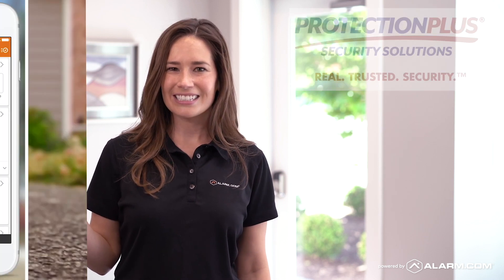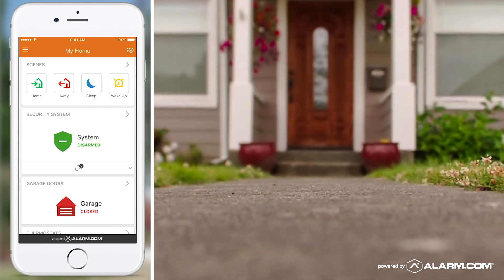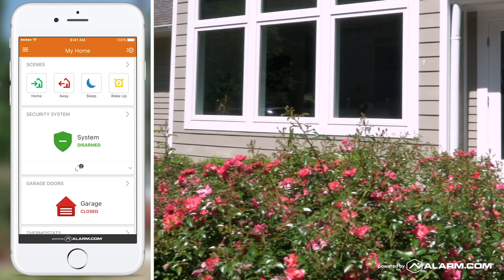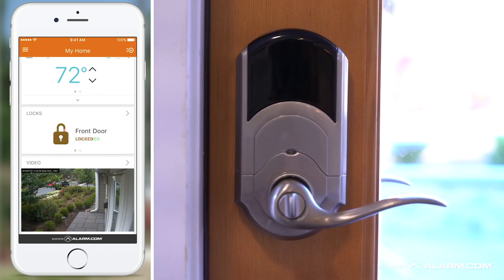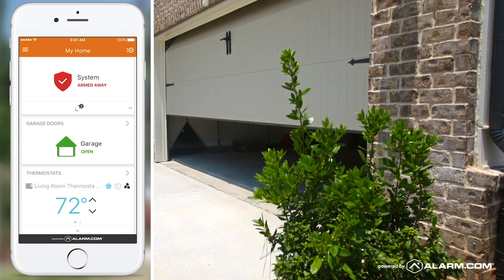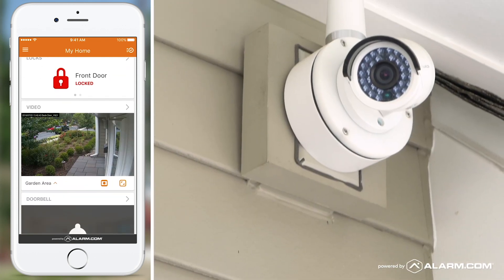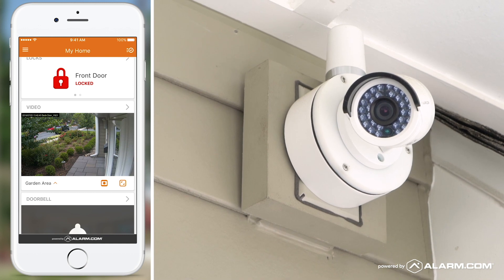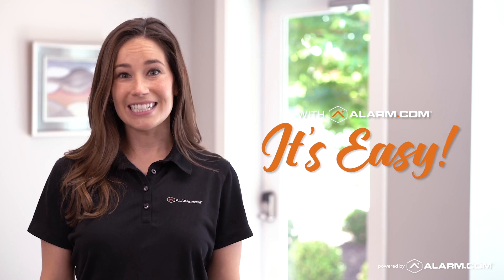No more doorway dash with Alarm.com | PROTECTION PLUS